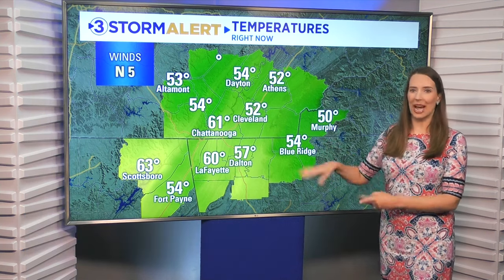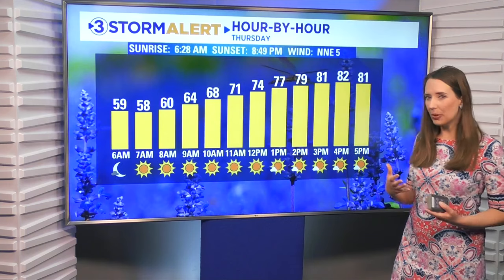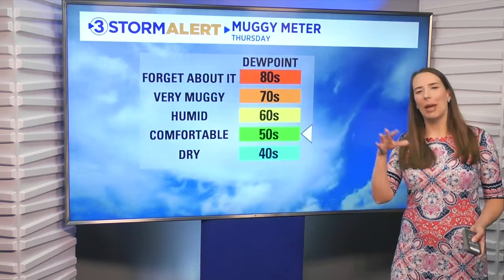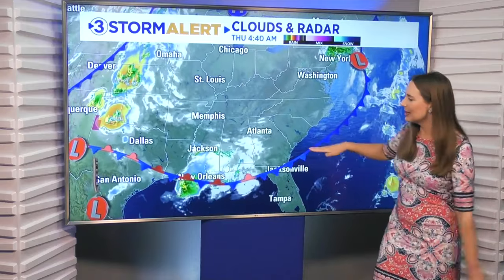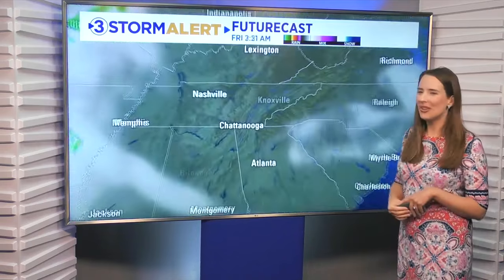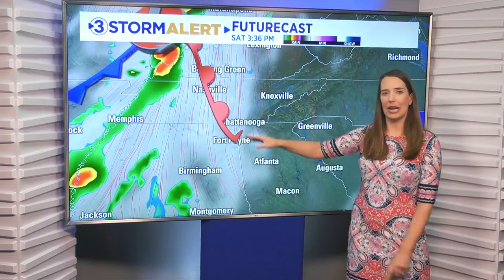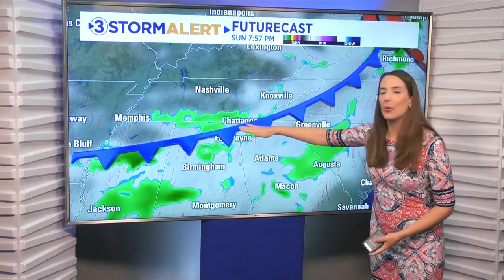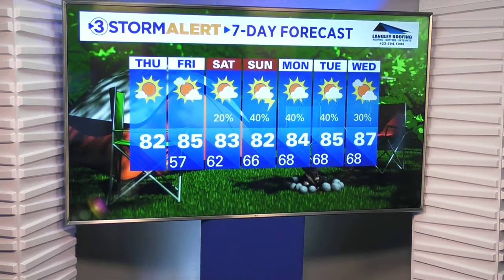Alison Pryor's Thursday morning weather